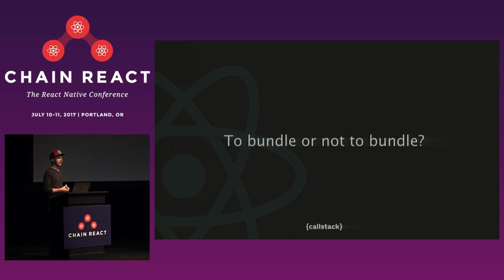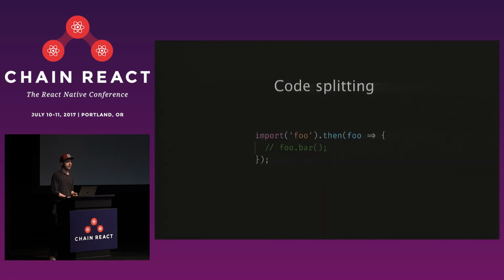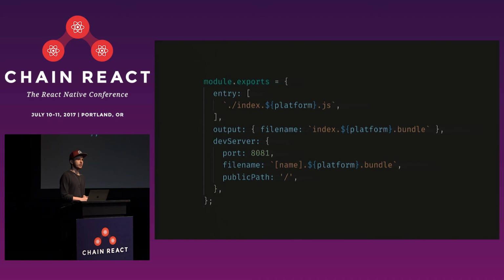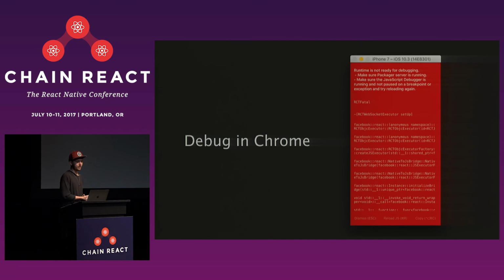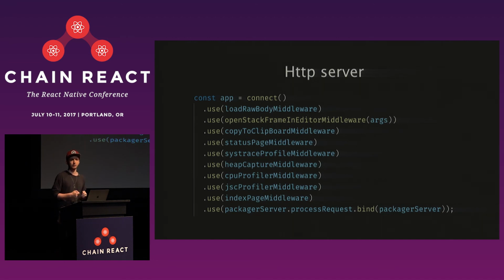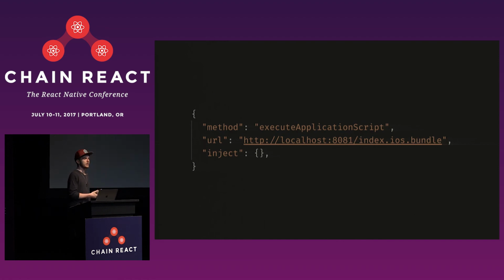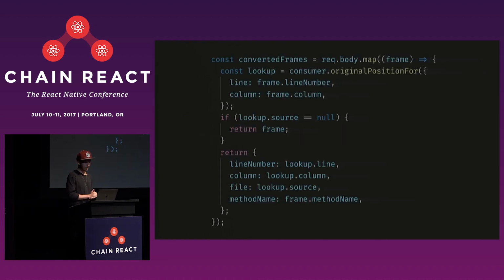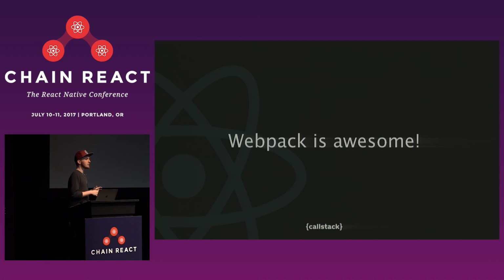Chain React 2017: The Dark Art of Bundlers by Mike Grabowski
The Dark Art of Bundlers by Mike Grabowski of Callstack.io